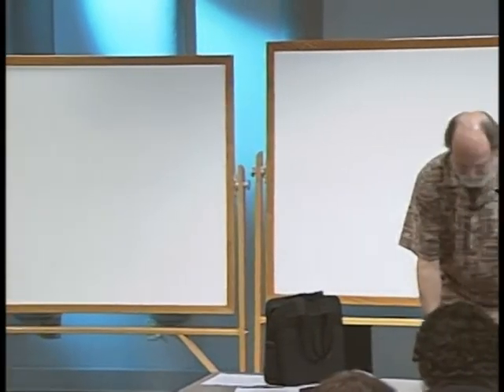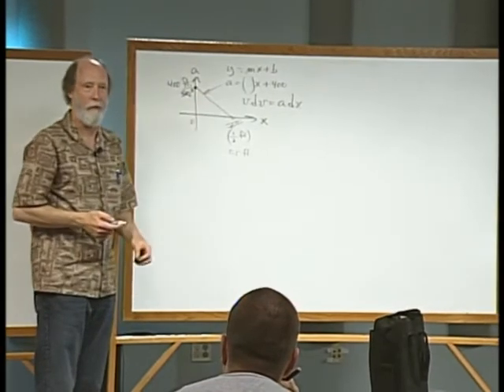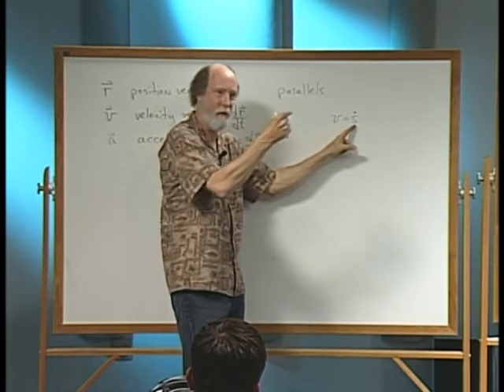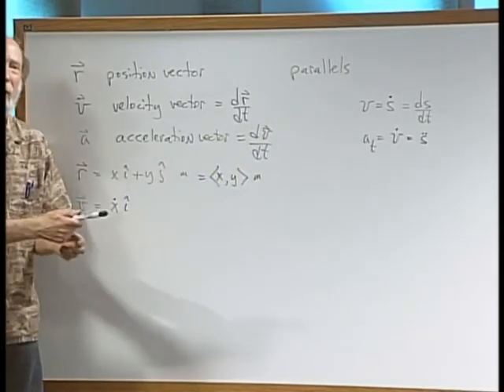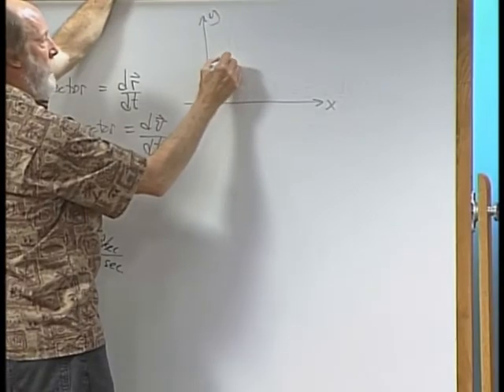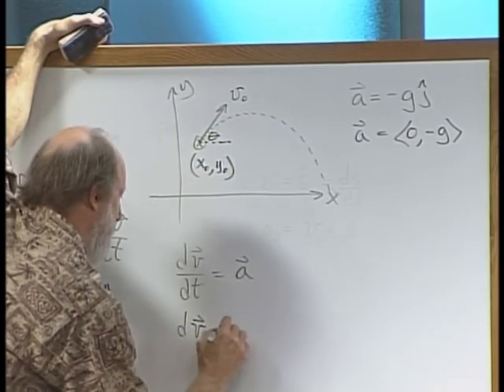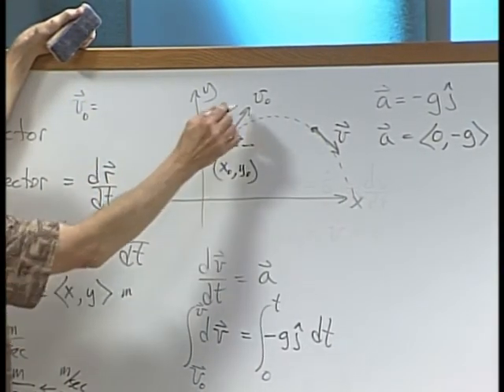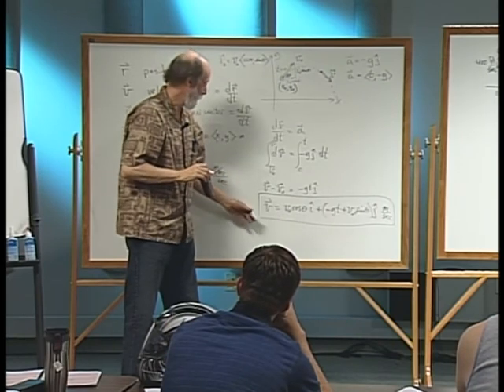Math Engineering 212 - Section 3 - Rect & Norml Tangentl Coords - Part 1